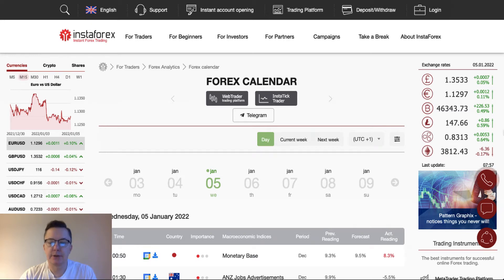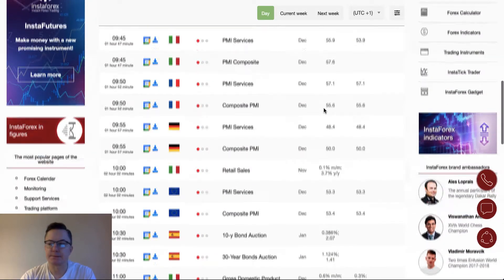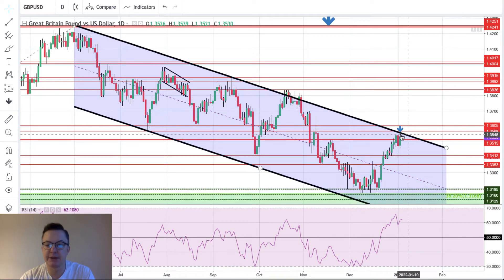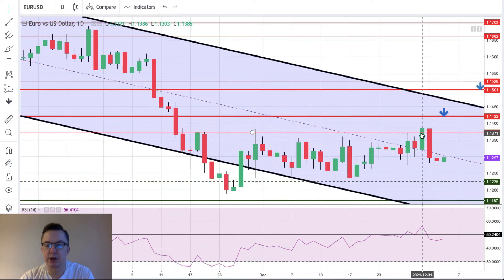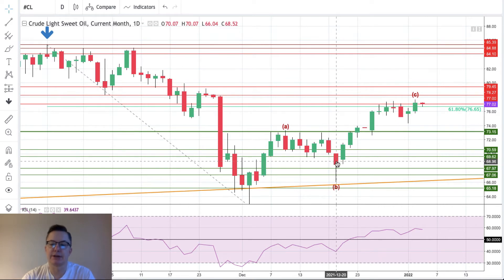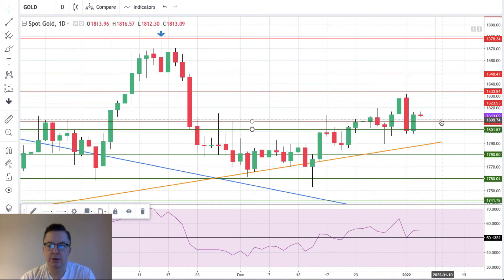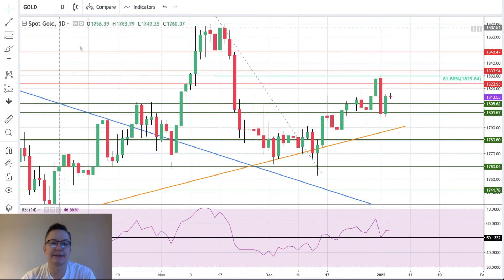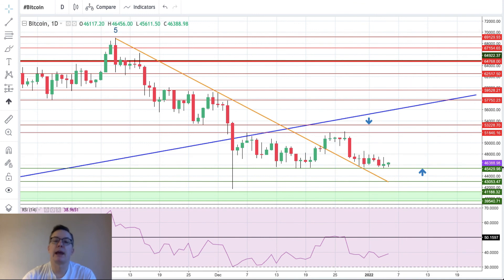Forex forecast 01/05/2021 GBP/USD, EUR/USD, Oil, Gold and Bitcoin from Sebastian Seliga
00:00 Greetings
00:13 Today’s trading calendar: Japan: Monetary Base, 190year JGB Auction, Consumer Confidence. Spain, Italy, France, Germany: PMI’s. USA: PMI’s. Etc.
02:09 GBP/USD
04:34 EUR/USD
06:05 Crude Oil
07:52 GOLD
10:37 Bitcoin